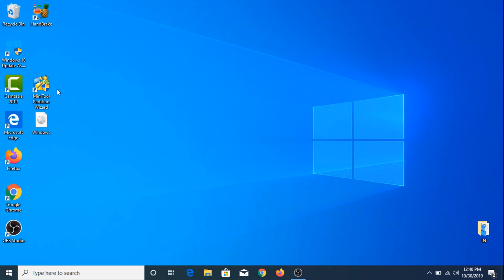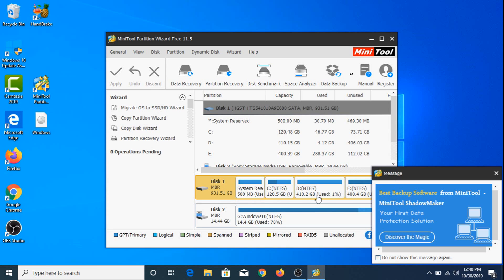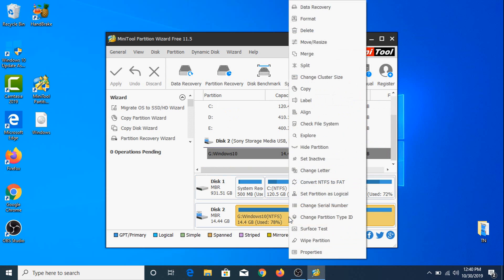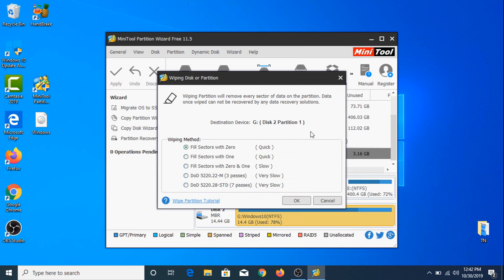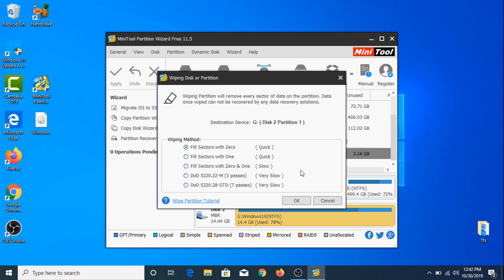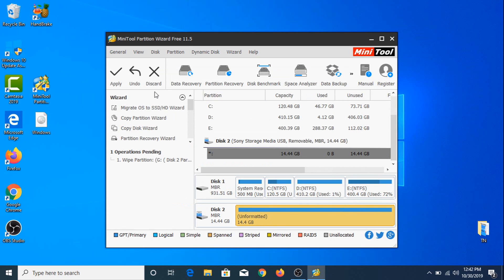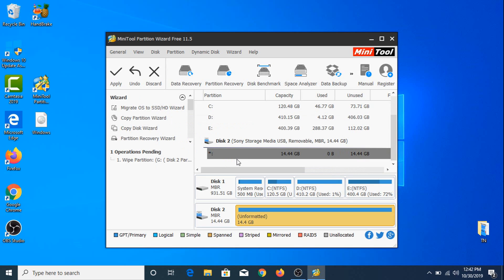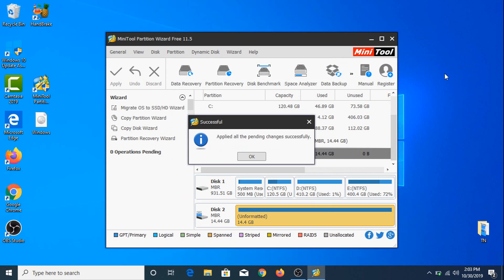How to Permanently Delete Data on USB Flash Drive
Ever heard data being recovered from used drives?

Well its true, when you delete data on your USB Flash Drive its not permanently deleted and that data can be easily recovered using any Data Recovery Software.

In this video i will show you How to Permanently Delete Data on USB Flash Drive , Files on your USB Flash drive will be permanently erased and it cannot be recovered.

In order to learn How to Permanently Delete Data on USB Flash Drive you have to download this free software. Link given below.

This process will Permanently Wipe USB Flash Drive and data on flash drive will be permanently deleted so you will see How to Permanently Erase Data From a Flash Drive.

All your data on USB Flash Drive will be permanently erased and cannot be recovered.

Kindly follow each steps shown in this video to learn How to Permanently Delete Data on USB Flash Drive.

Cheers :)